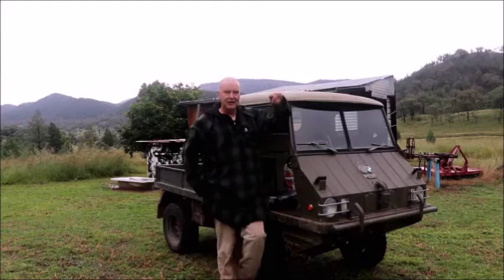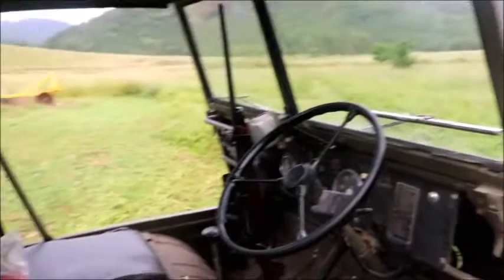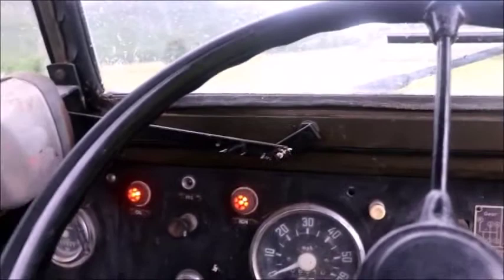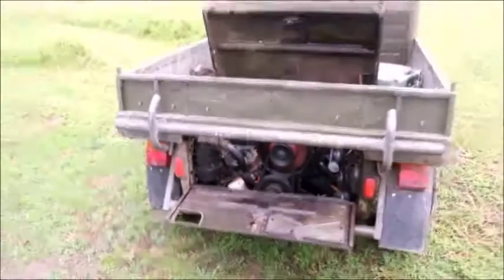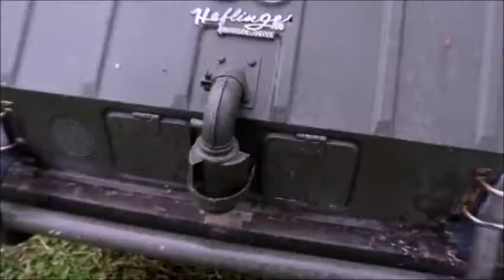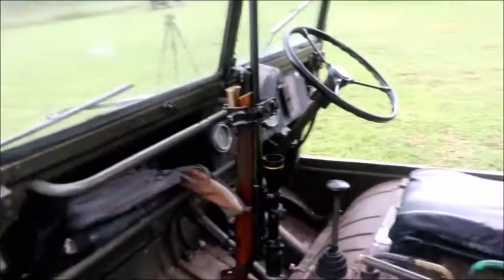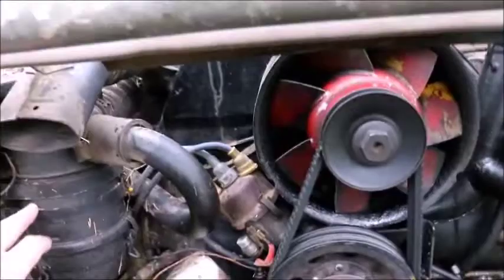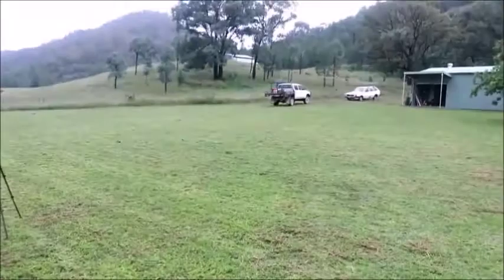Steyr Puch Haflinger /My little workhorse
A quick walk around of my 1966 Haflinger 4x4 farm work vehicle